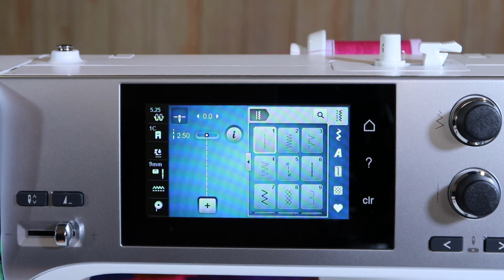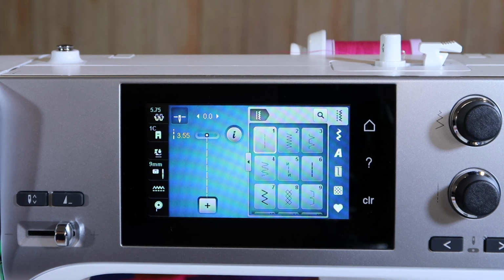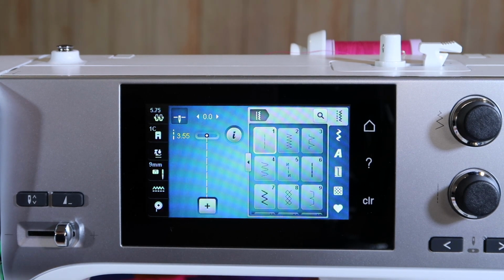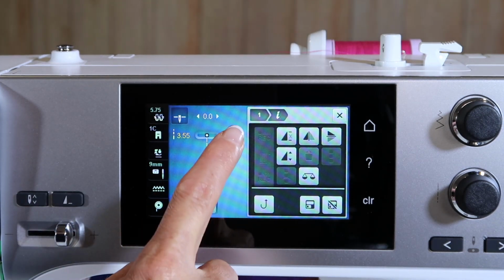Bernina 480 29 Temporary Altered Stitch memory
Learn how the temporary altered stitch memory works on the Bernina 480 sewing machine.